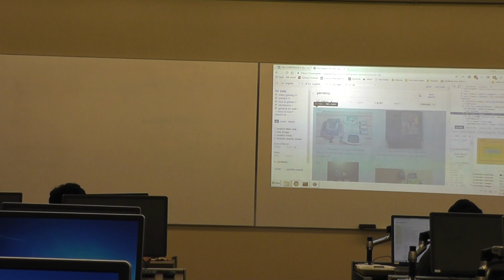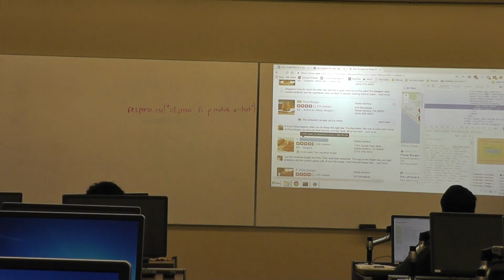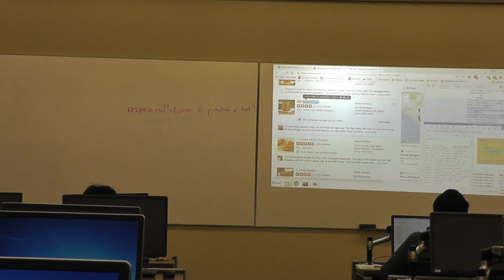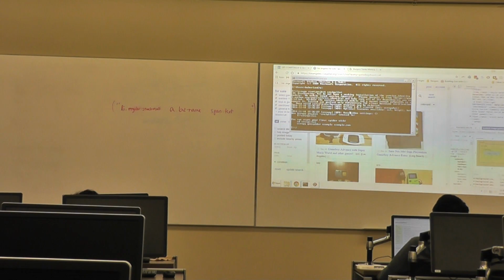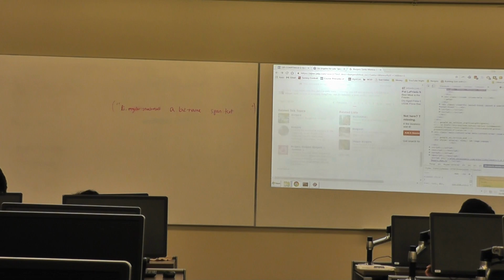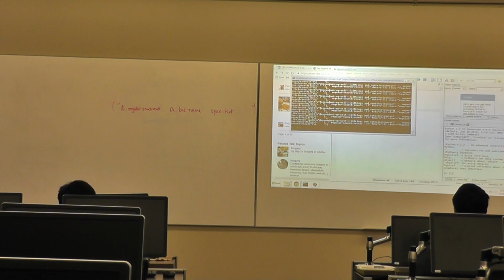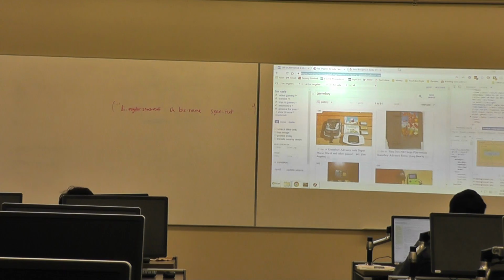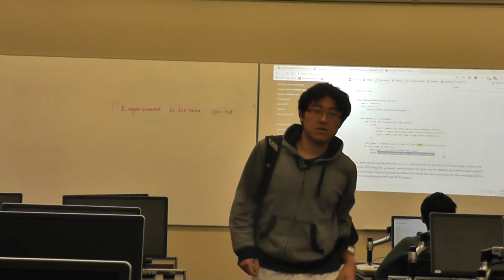PIC 16 - Lecture 8W